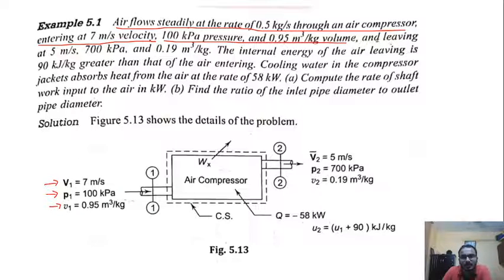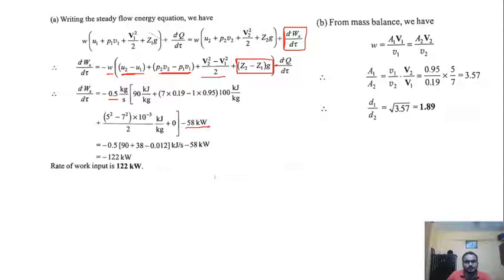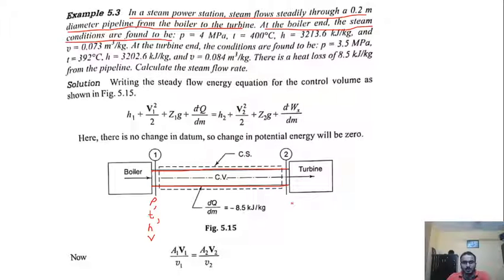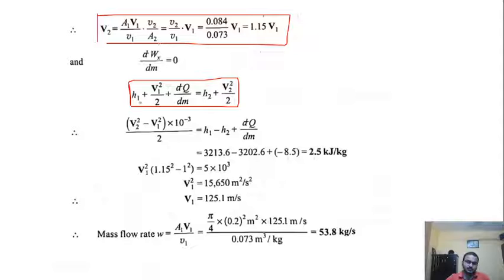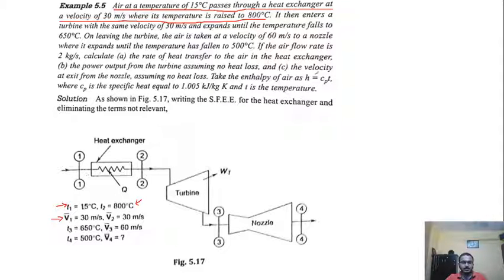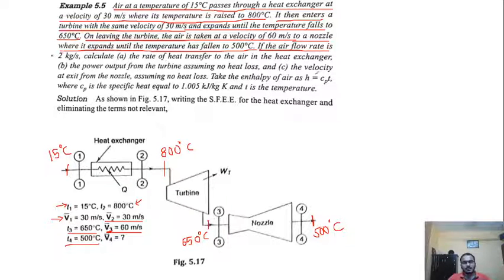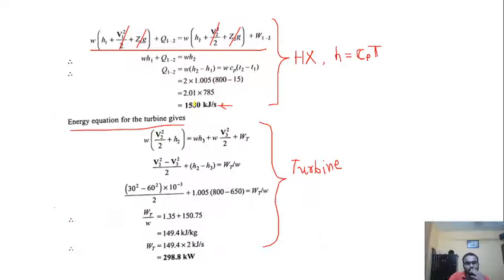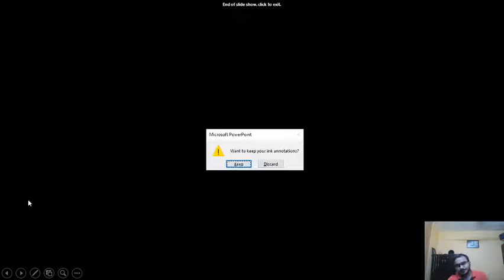EL 1 ET Numerical on SFEE